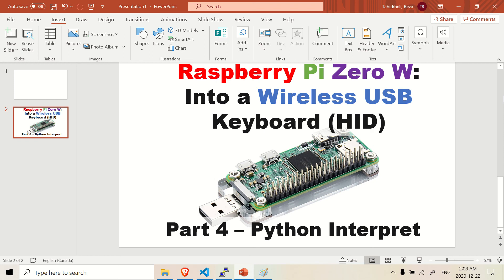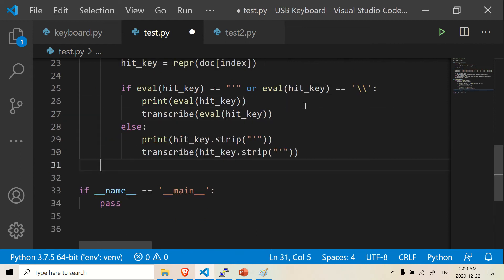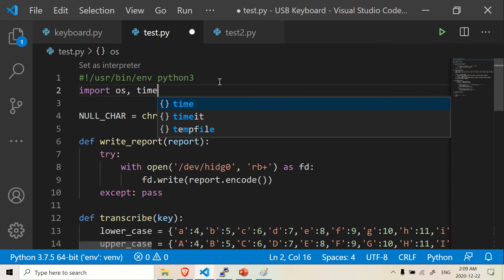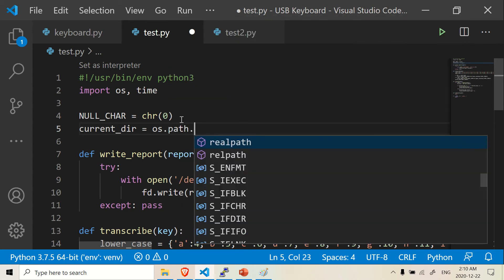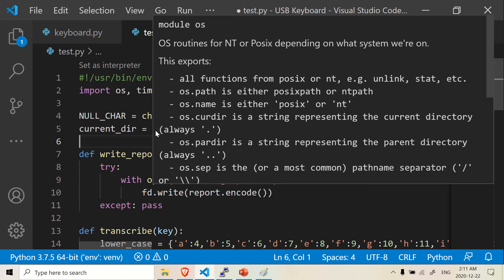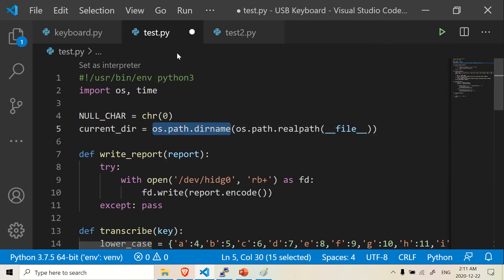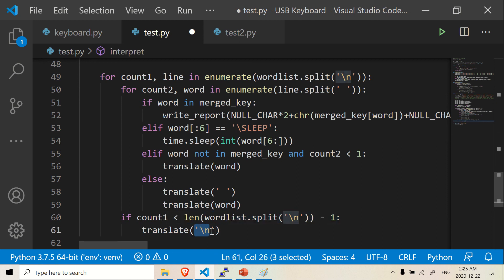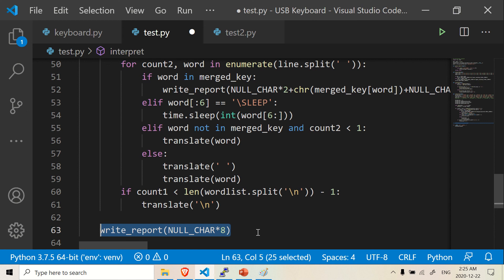Raspberry Pi Zero W:Into a Wireless USB Keyboard (HID). Part 4 – Python Interpret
import os, time

NULL_CHAR = chr(0)
current_dir = os.path.dirname(os.path.realpath(__file__))
path = os.path.join(current_dir,'password.txt')

    menu_key = {'\EXECUTE':116,'\HELP':117,'\MENU':118,'\SELECT':119,'\STOP':120,'\AGAIN':121,r'\UNDO':122,'\CUT':123,'\COPY':124,'\PASTE':125,'\FIND':126,'\MUTE':127,'\VOLUP':128,'\VOLDOWN':129,'\CAPLOCK':130,r'\NUMLOCK':131,'\SCROLLLOCk':132}

mod_key = {'\LEFTCTRL':1,'\LEFTSHIFT':2,'\LEFTALT':4,'\LEFTWIN':8,'\RIGHTCTRL':16,'\RIGHTSHIFT':32,'\RIGHTALT':64,'\RIGHTWIN':128}

merged_key = {}
    merged_key.update(action_key)
    merged_key.update(function_key)
    merged_key.update(menu_key)

with open(path,'r') as script:
        wordlist = script.read()

    for count1, line in enumerate(wordlist.split('\n')):
        for count2, word in enumerate(line.split(' ')):
            if word in merged_key:
                write_report(NULL_CHAR*2+chr(merged_key[word])+NULL_CHAR*5)
            elif word[:6] == '\SLEEP':
                time.sleep(int(word[6:]))
            elif word not in merged_key and count2 == 0:
                translate(word)
            else:
                translate(' ')
                translate(word)
        if count1 == len(wordlist.split('\n')) - 2:
            translate('\n')
    write_report(NULL_CHAR*8)

if __name__ == '__main__':
    interpret(path)

BTC: 3EUQBWZKX9Vcwdffd3cUGATQopxrAQQxJ9
LTC: MBXE6hJgxxFYSD8SjmR7sHCHGTqFXmNGoU